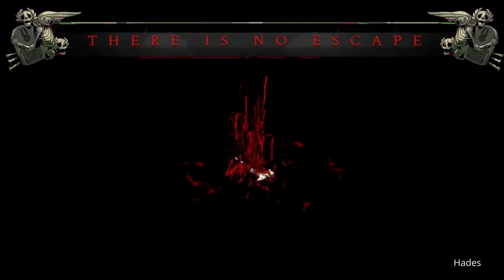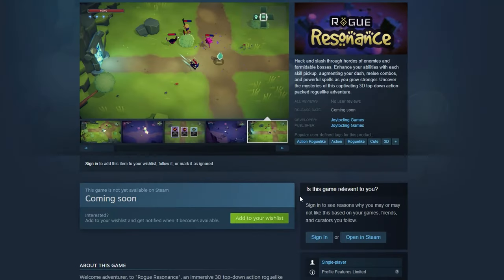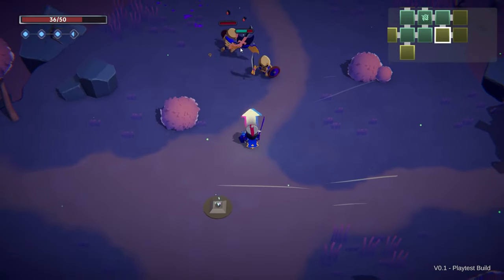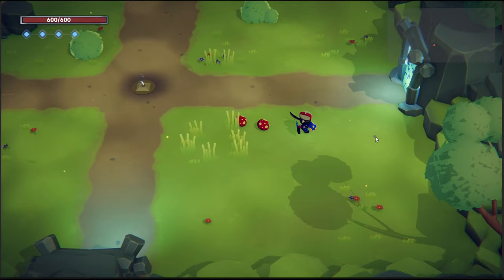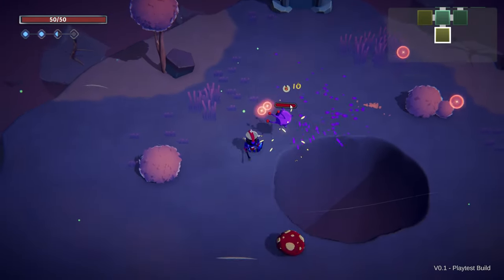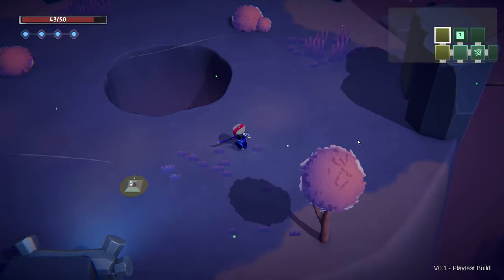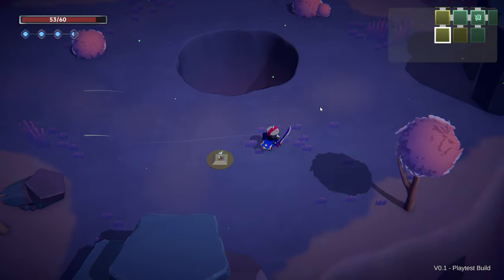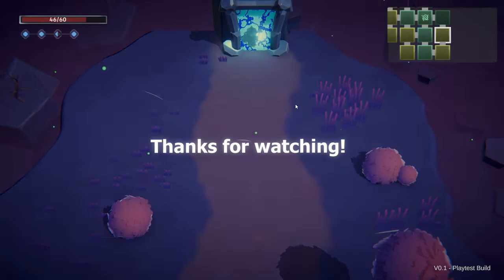Making a Satisfying progression for my game | Devlog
Hey guys, I'm here back with another devlog!
For the past month, I worked really hard on getting a playable build.
In this video, I am explaining my thought process behind making a satisfying progression for my action roguelike game. I explain some points that I think can really improve the replayability factor for a roguelike game.

Chapters
00:00  Introduction
00:46  High level overview
02:04  New enemies
03:20  Overall game progression
04:20  Outro